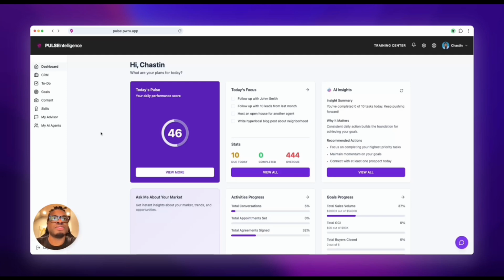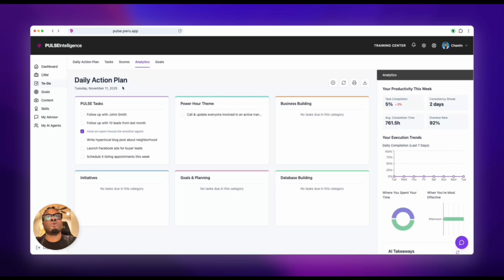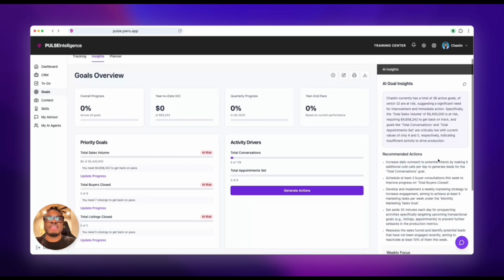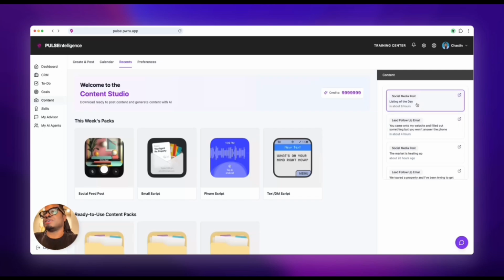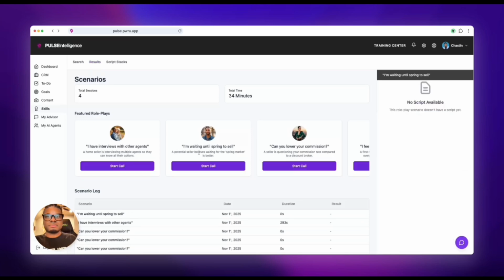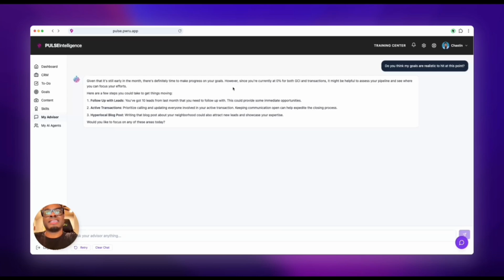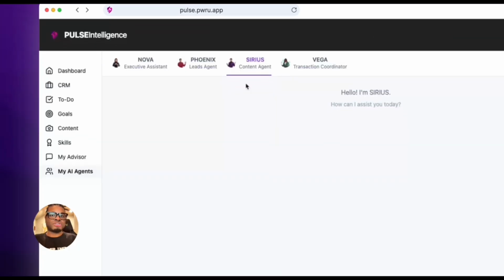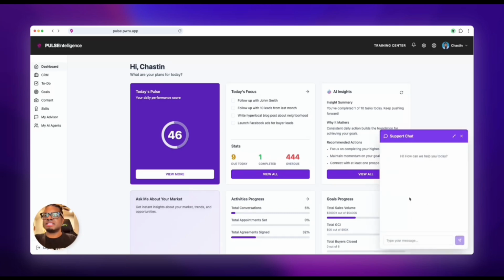Full Demo and Walkthrough | PULSE IntelPro